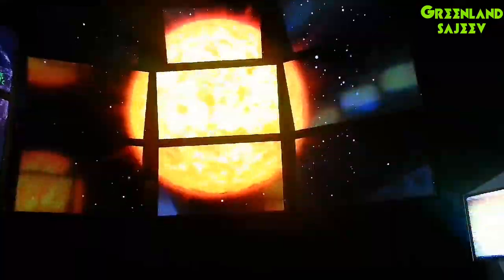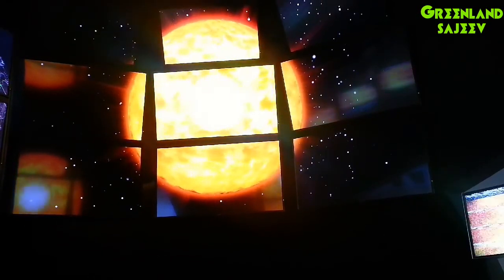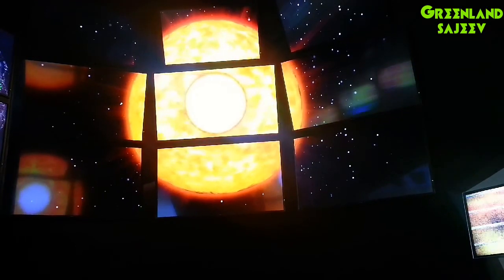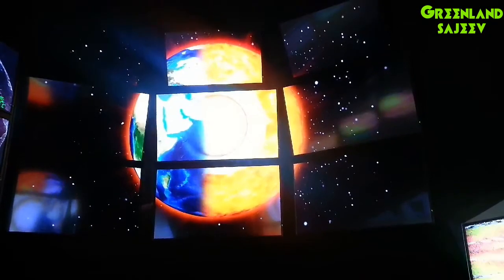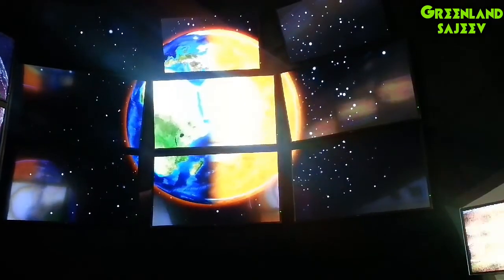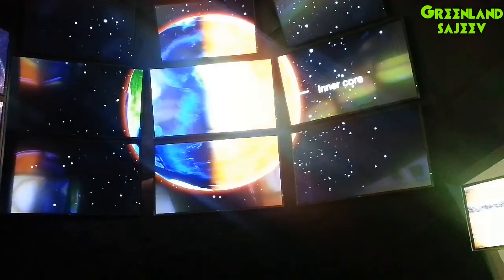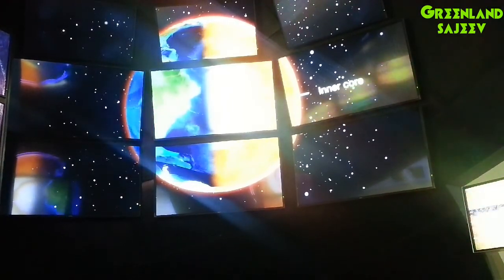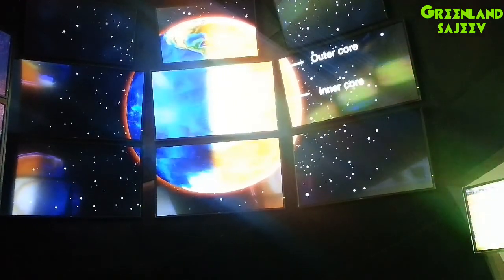DOWN TO THE EARTH'S CORE # INSIDE EARTH AMAZING/ / VIDEO (ഭൂമി യുടെ ഉള്ളറകളിലേക്ക് എത്തിനോട്ടം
Down to the earth's core# inside Earth amazing video //ഭൂമിയൂടെ ഉള്ളറകളിലേക്ക് ഒരു യാത്ര